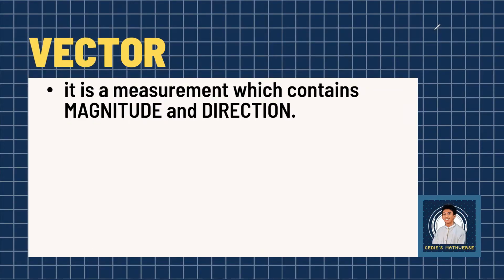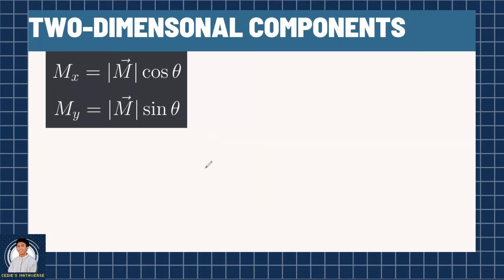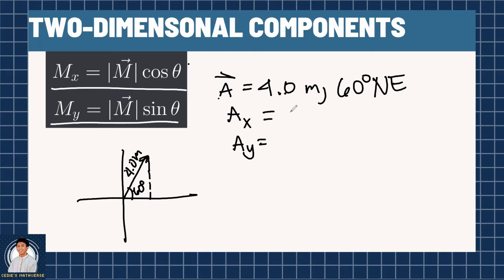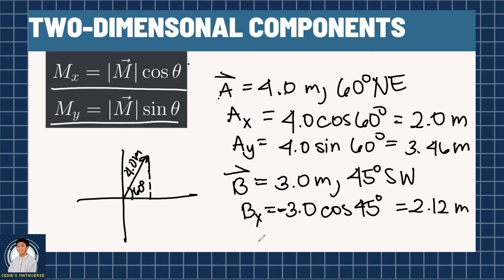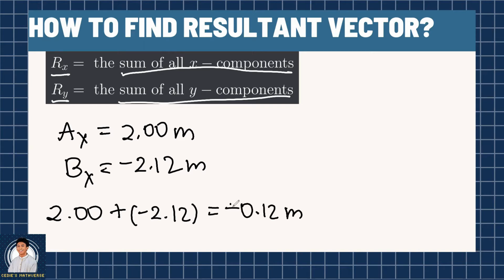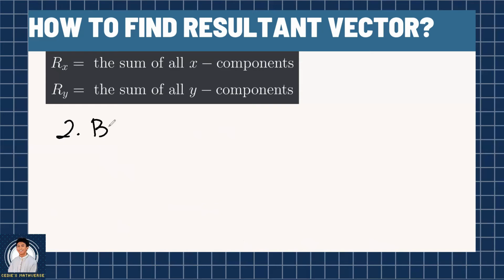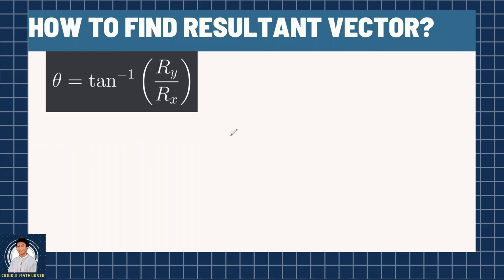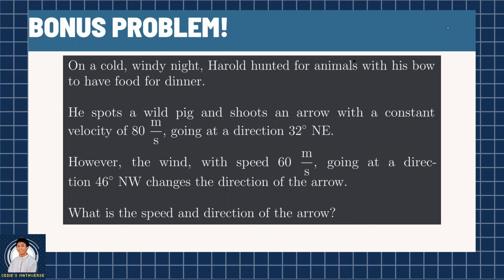Introduction to Component Method (Vector Series Ep. 1) | Tutorial 12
Good evening, ka-Mathverse! Here is a video about component method. I hope you enjoy this one, since this is my first time discussing a science topic! Please comment any corrections if there is any. Thankuuu x